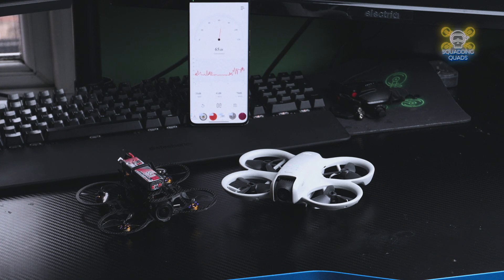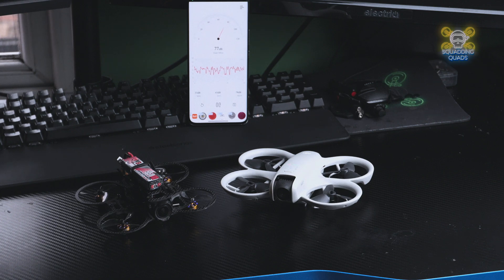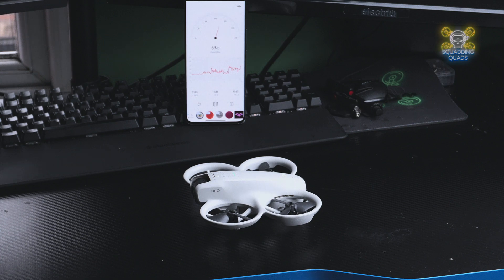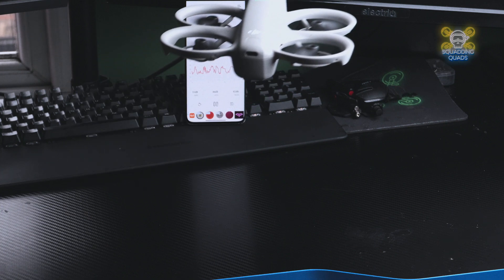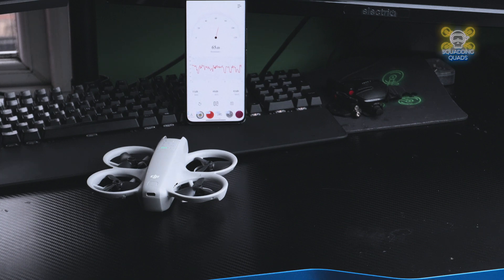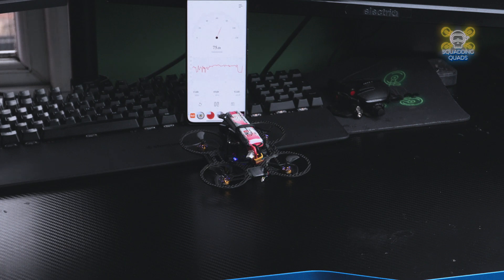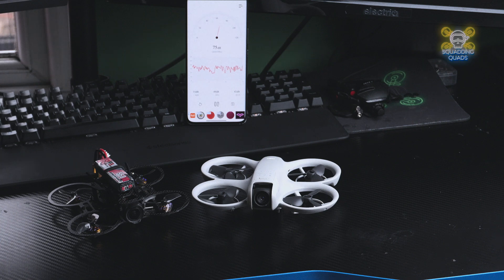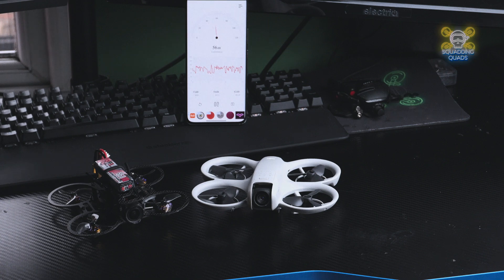DJI NEO vs ITSY Fpv: Noise Levels Showdown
In this video, we put two popular FPV drones head-to-head in a noise level showdown: the DJI NEO and the ITSY FPV.

If you're curious about which drone is quieter for those stealthy flights or just want to know which one will keep the neighbors happy, this comparison is for you!

We'll test them  and provide real-time decibel readings to give you a clear picture of their noise performance.

Whether you're a seasoned FPV pilot or just getting started, this video will help you choose the right drone for your needs.

0:00 DJI NEO VS ITSY Noise Test
0:20 details
1:17 NEO Noise Test
2:30 Itsy noise test
3:20 Final Thoughts
3:40 Goooooodbye

1.
2.
3.
4.
5.
6.
7.
8.
9.
10.
11.
12.
13.
14.
15.